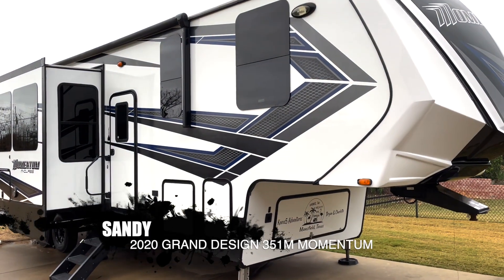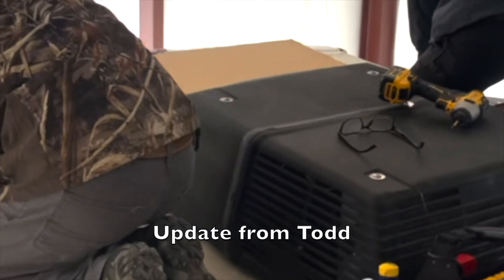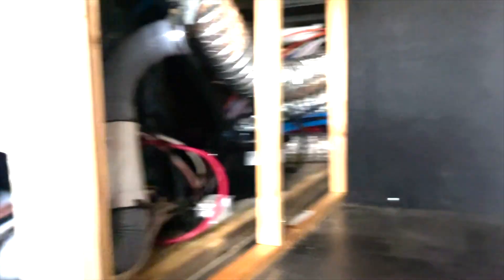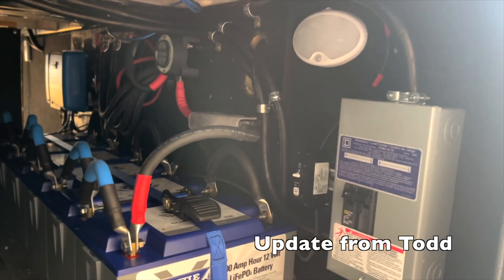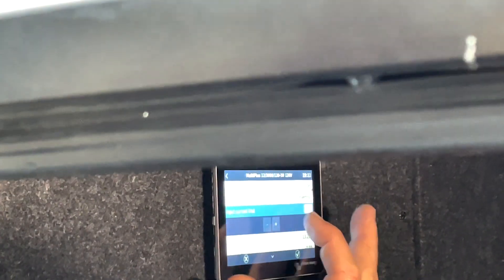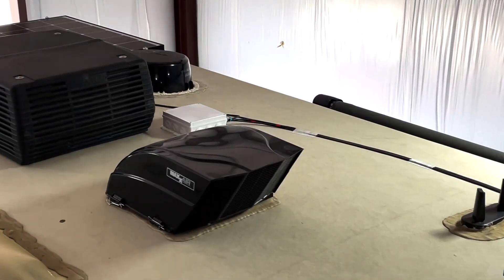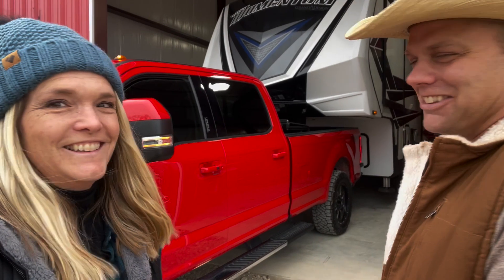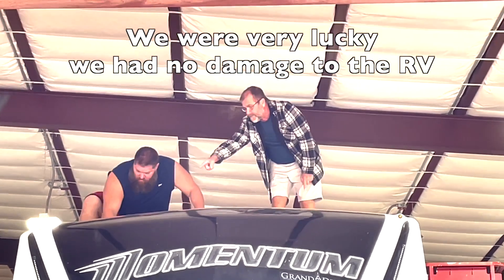RV SOLAR INSTALL - Victron, Battleborn Lithium & Flying Solar Panel?! NRVTA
A complete video of the solar installation on our 2020 Grand Design 351M Momentum RV. The RV was the class project for the December 2021 Solar Class at the NRVTA in Athens, Texas.  We are able to run TWO AC units at the same time, but not very long! Unfortunately, we lost a panel on the first mile down the road upon leaving the NRVTA! Do we recommend NRVTA for solar installs? NO!

1. As installed, we could no longer use two legs of our Onan 5500 generator. We went from running 3 A/C's on our generator to only one. When asking NRVTA about this problem, he did not understand what was happening and denying that this was happening. This is a known Victron issue with Onan generators. Our Grand Design electrical system was crippled by this install.
2. We have had components and cables of the system heat up to unsafe levels and have had to redo much of the system.
3. Until we fixed the problems they caused, we had never had a single camping trip without electrical problems.
4. The voltage drops and overheating have left us stranded with zero power and we had to jump start our system with a Jeep to bring in our slides and pull in the hydraulic jacks to get it onto our truck!

Update: We have really put this system to the test and have found multiple failures in the design and install of this system. It has left us stranded with no power, it us under-fused, and flat out dangerous. We have had numerous consults on the system and were even warned NOT TO SLEEP IN OUR OWN RV due to the dangers of this poorly designed system and RISK OF FIRE and DEATH. We have since used the advice of an electrical engineer and professional RV solar installers to make our system safe and to be able to use the RV as designed. My tip for you, be careful and plan properly before letting anyone touch our RV electrical system.

Please visit our homepage for links and our Amazon Store